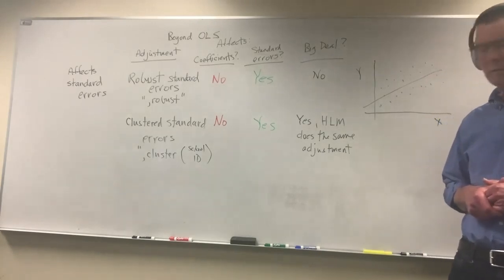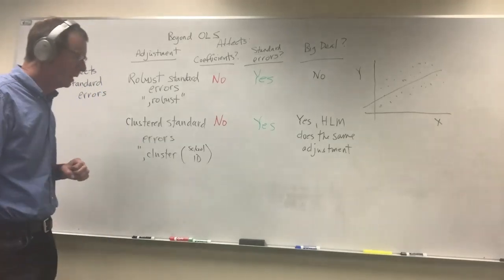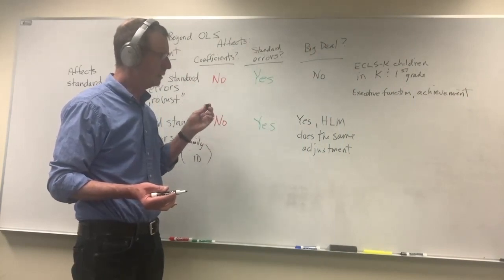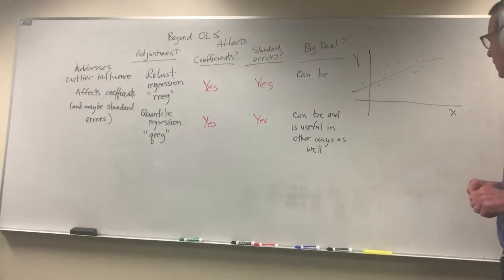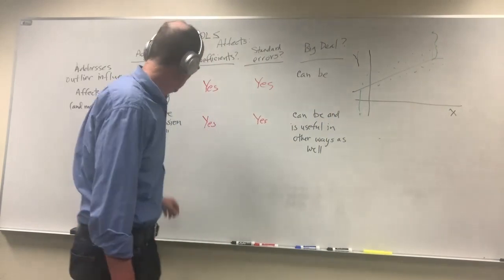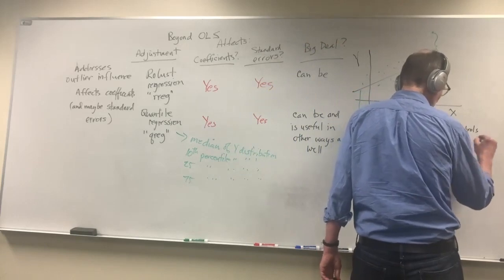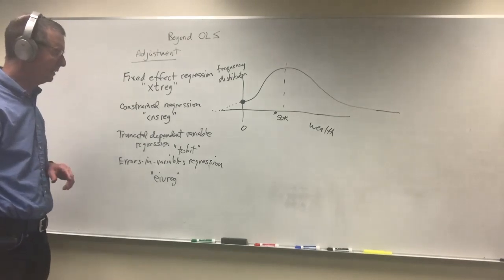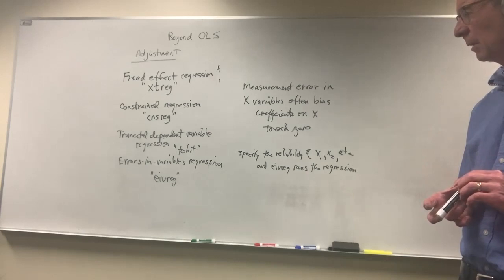Lecture for Week 10 (Part 2): Beyond OLS